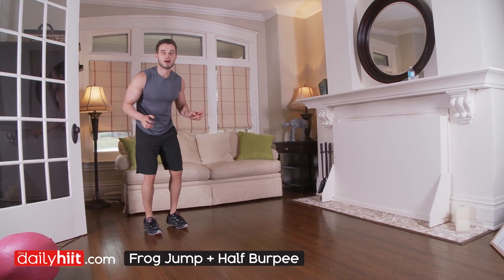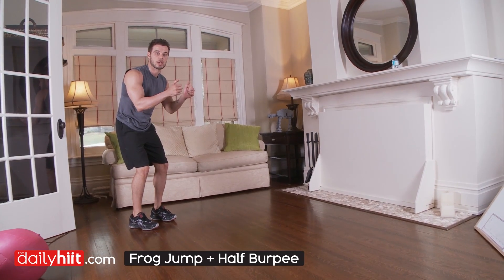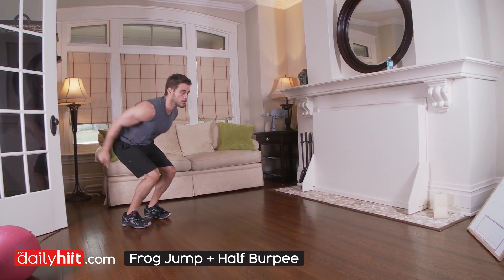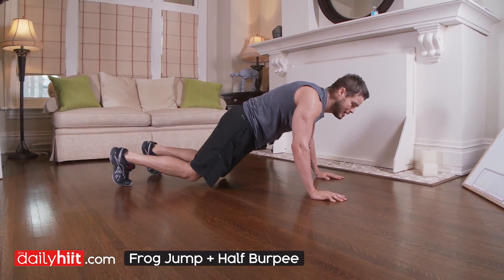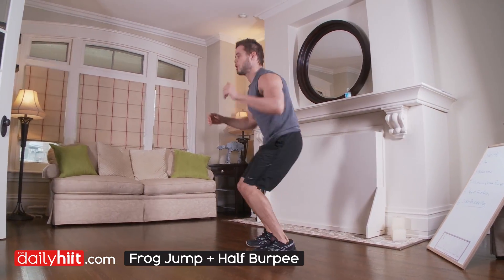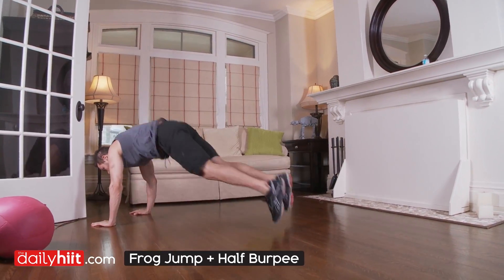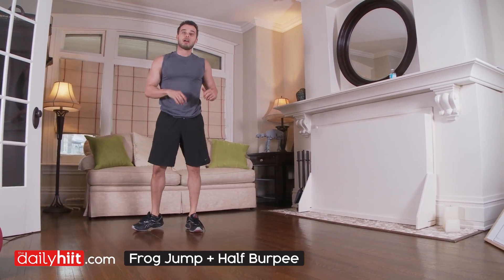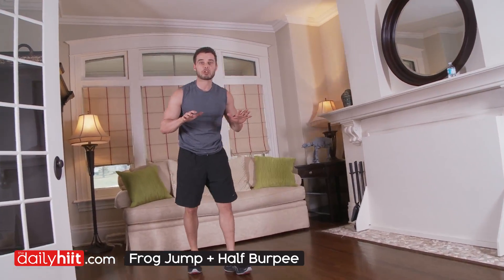Frog Jump Push Half Burpee - TheDailyHiit